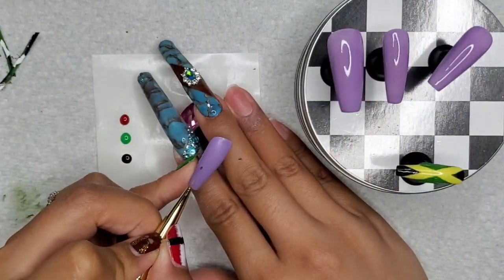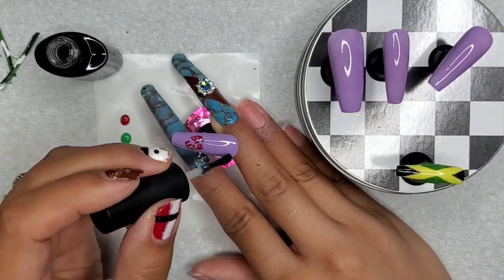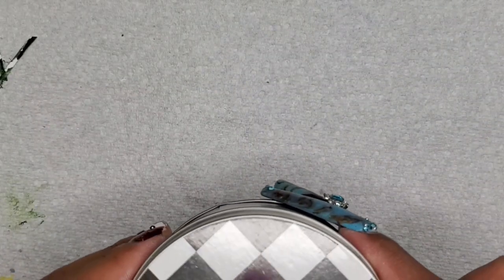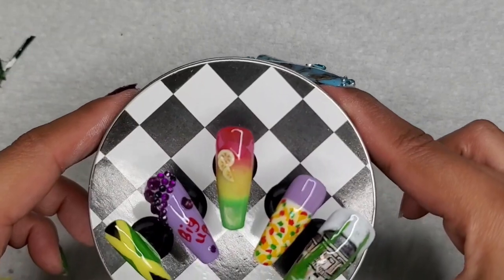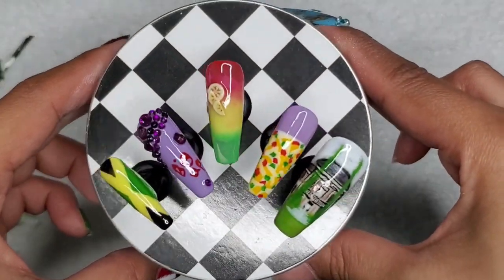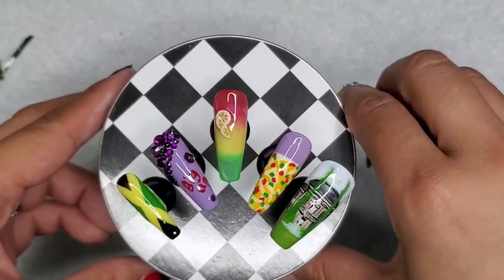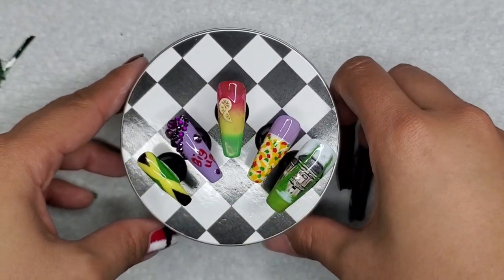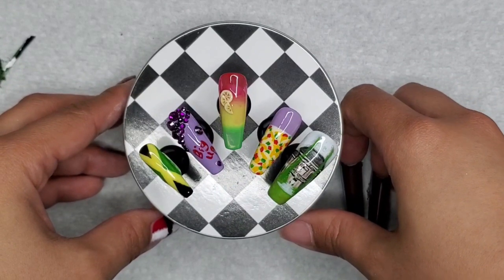Worldly Josieisms | Travel with Me | Jamaica | Nail Design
Series of NAILED IT! - Worldly Josieisms!

Fill your glasses and relax!

2) Leave a country for where I should go next in the comments below

3) Watch the video in its entirety to learn about the country's flag, saying, cocktail, dish, and architectural building!

00:00 - intro
00:18 - Jamaica
01:12 -Jamaican flag
04:39 - Cheers
05:44 - The Bob Marley Cocktail
09:07 - Ackee & Codfish
11:02 - The Devon House
16:50 - End result
18:26 - Outro
18:32 - Schedule & final thoughts

Editing: Splice, CyberLink PowerDirector 18

Facebook Page: Isms By JBM